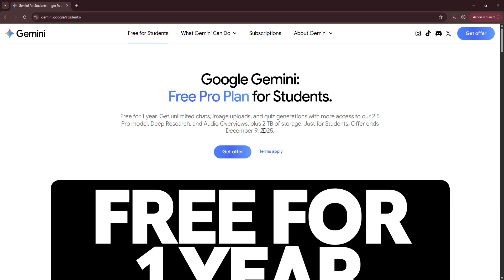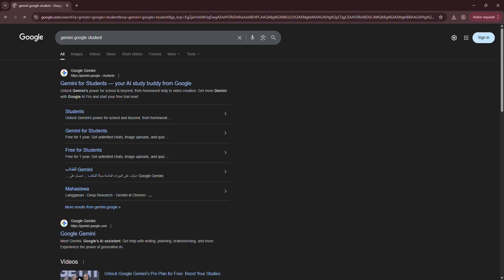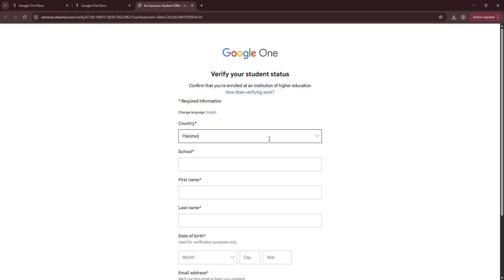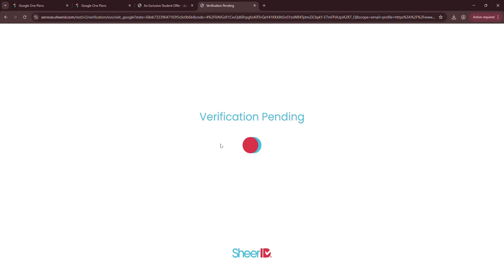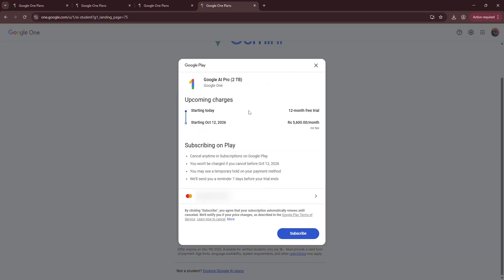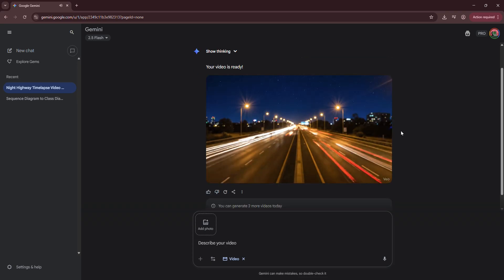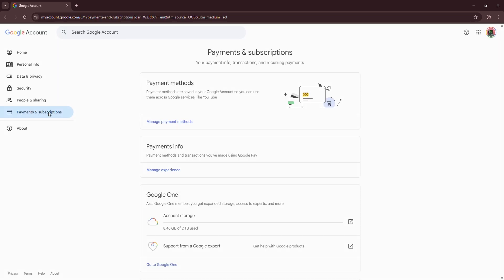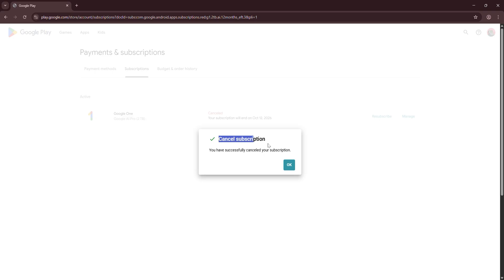Get Free Google AI Pro, Gemini, Nano Banana, Veo 3, and MANY MORE!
In this video, I show you how students can get Google AI Pro, including Gemini and Google One benefits, completely free through Google’s official student offer. This is a genuine method directly from Google — no tricks or hacks involved.

You’ll learn how to verify your student status using SheerID, activate your free Google AI Pro plan, and start using Gemini’s advanced AI tools for writing, coding, research, and productivity. The offer includes 2 TB of Google One storage across Drive, Gmail, and Photos, as well as AI features integrated into Google Docs, Slides, Nano Banana, Veo 3 and more.

This student offer is currently available in select regions and may expand over time. It’s an official Google program designed to help students explore AI responsibly and boost their learning and creativity.